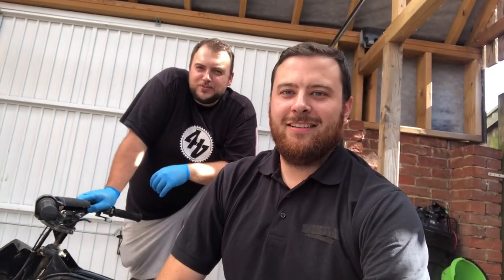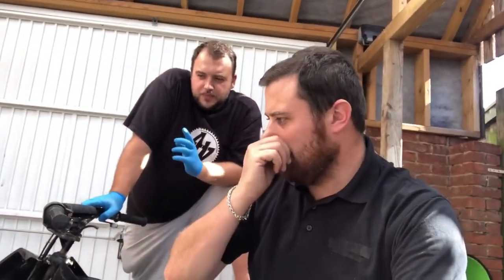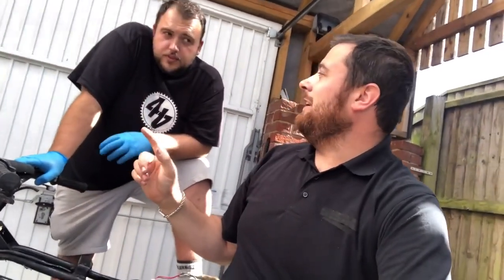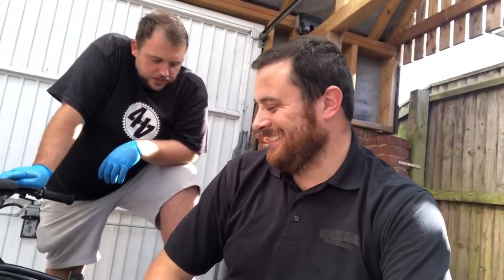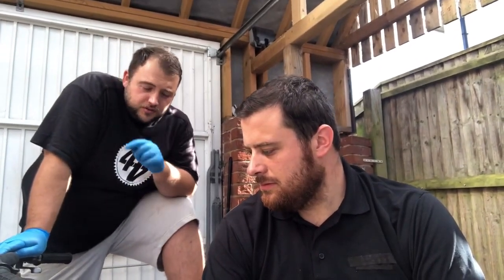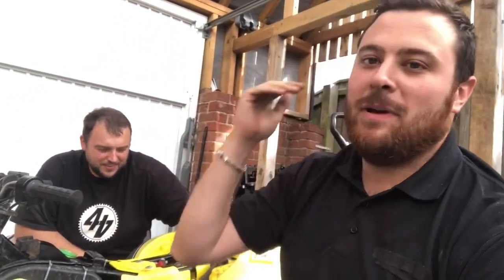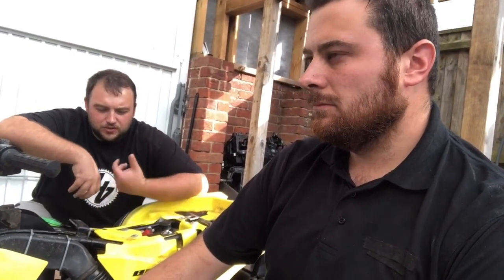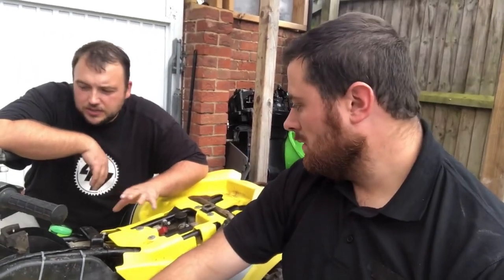Suzuki LT80 Quad refitting parts!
Join us as George and Lee refit parts back to the LT80!